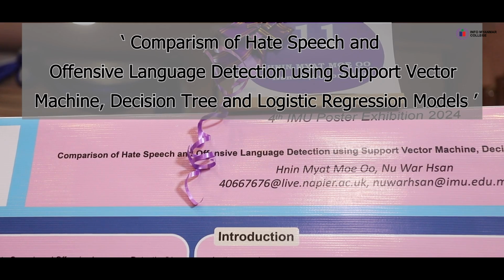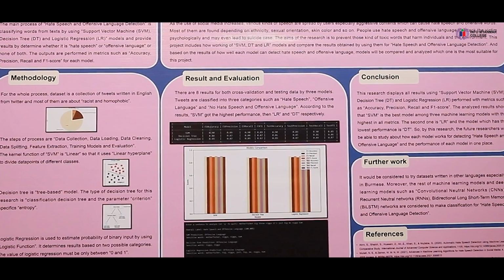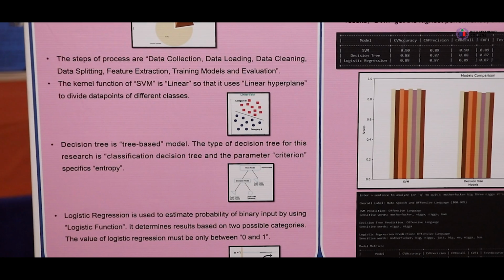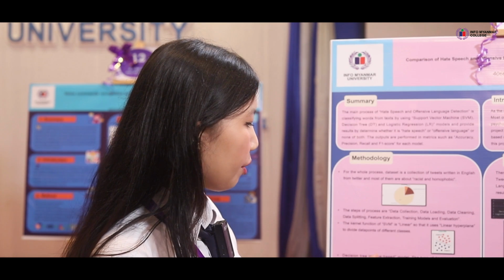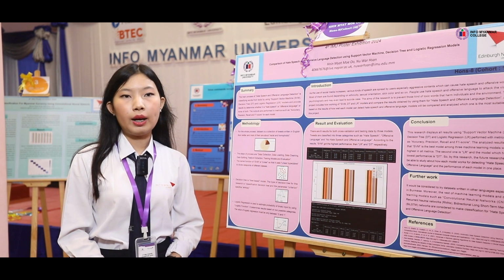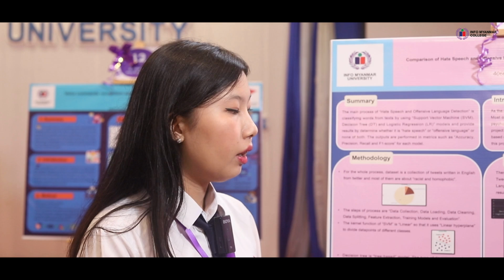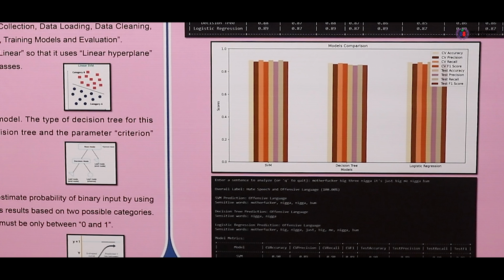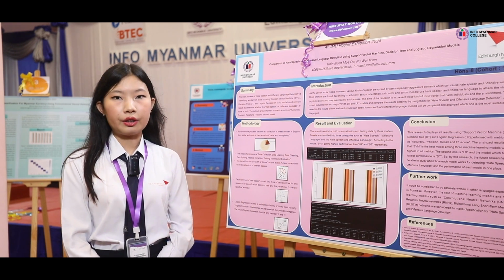4th IMU Poster Exhibition 2024_HNIN MYAT MOE OO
4th IMU Poster Exhibition 2024_HNIN MYAT MOE OO